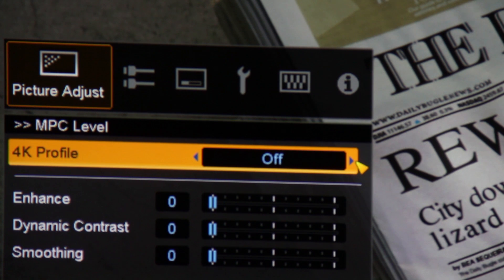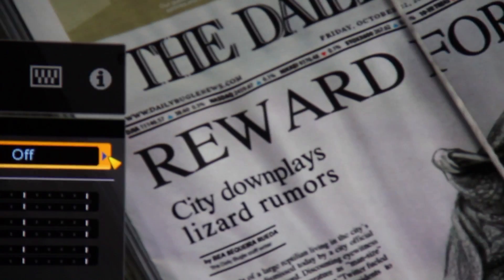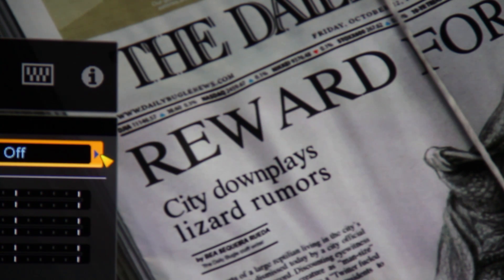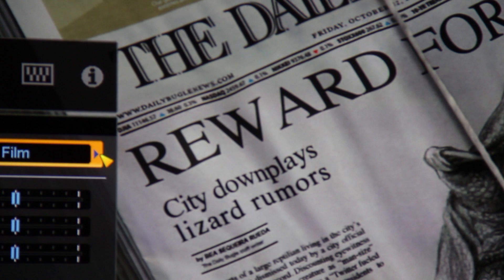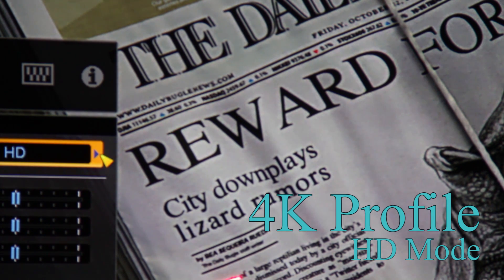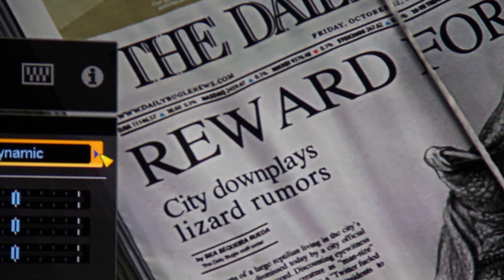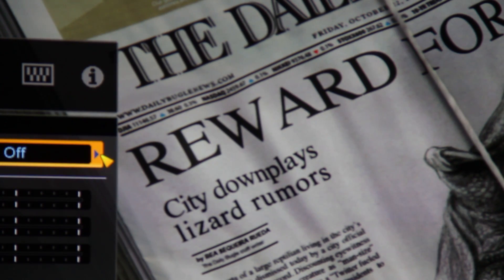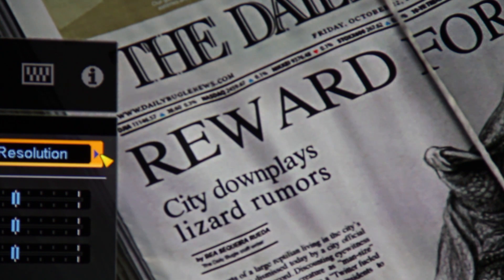JVC Projectors: A Demonstration of "4K" E-shift2 Detail Enhancement Technology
Here, Art Feierman of takes a look at a unique projector feature. All of JVC's home theater projectors DLA-X55R, X75R, and X95R (and their twins, the DLA-RS48U, RS56U, and RS66U offer a dynamic detail and sharpness system JVC calls 4K e-shift2 using it's MPC menu controls.

This video looks closely at the impact of using e-shift2's various modes, including, HD, High-Resolution, SD, Dynamic and Film, and how they compare to not using the system. We do take issue with JVC referring to it as 4K, but what ultimately counts is how well it enhances detail and perceived sharpness.